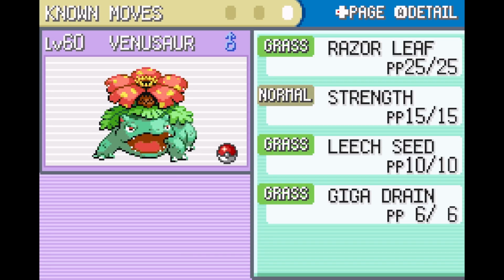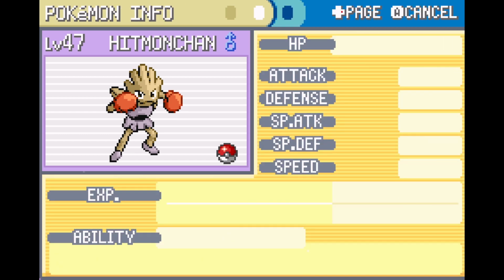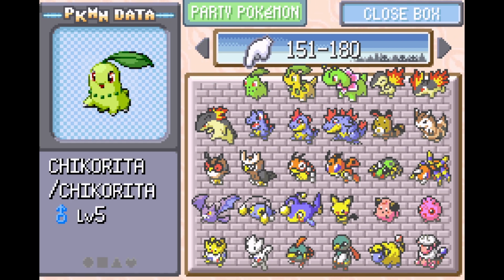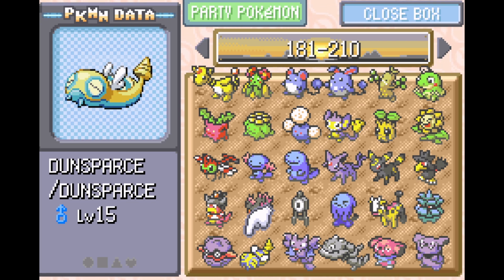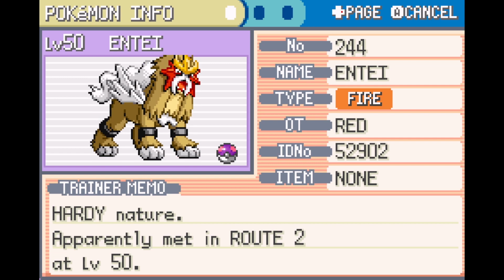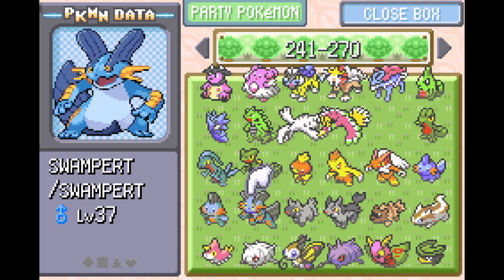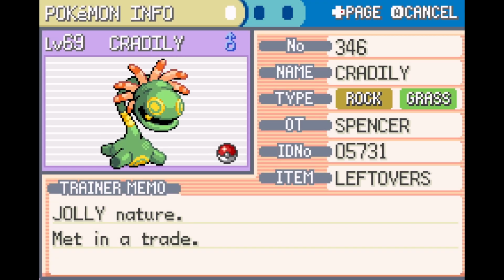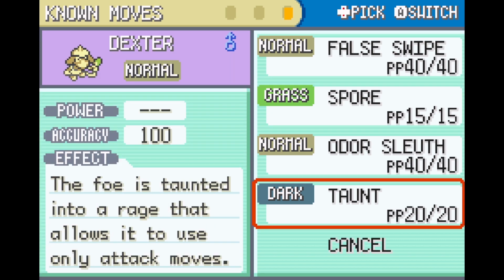I caught every Pokemon in FireRed that I could (383/386)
Hey folks! This is a tour of my Generation 3 Living Dex in Pokemon FireRed. I've been working on this, on and off, for a few years now. I finally got the last Pokemon I needed, Lugia, just the other day, so this Living Dex is as complete as I can make it for the time being.
I hope you enjoy hanging out while I go through all these Pokemon.
I stream Gen 3 Pokemon games on Twitch
Feel free to drop by!